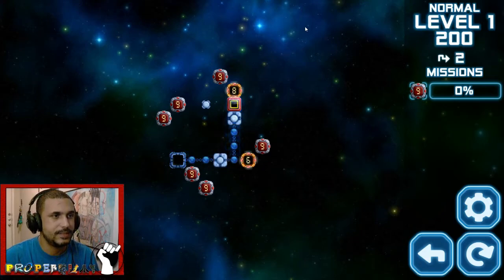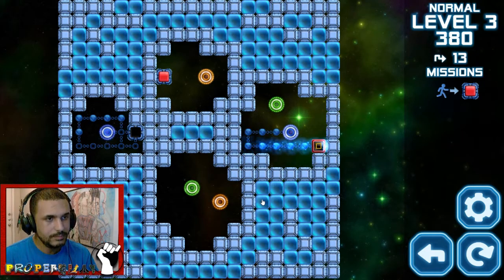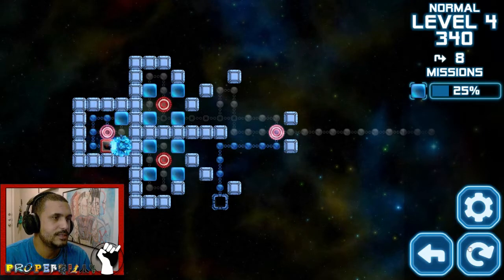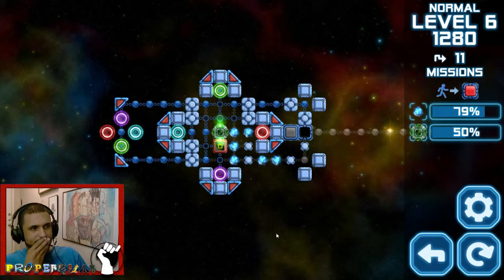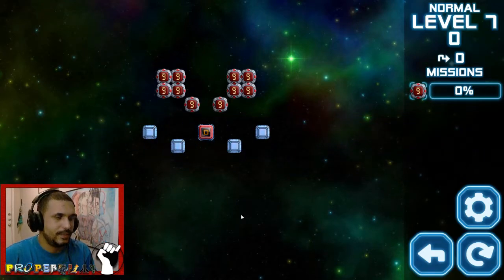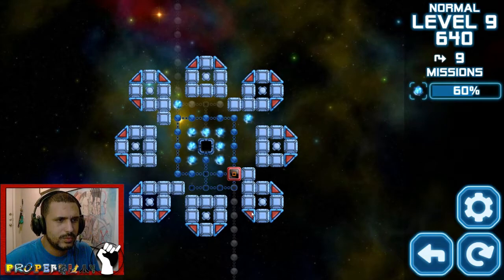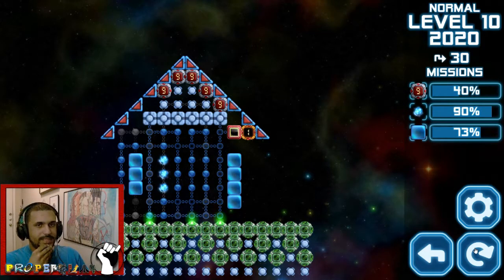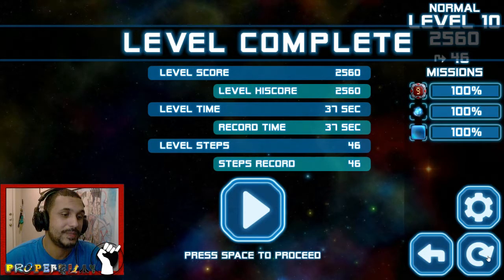Puzzle Game Rage [Orbox C] [Normal Level 1-10]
Today we are checking out Orbox C, developed by Wins_84/Gamebalance.  This is a puzzle game that has many different levels of difficulty.  Today we tackle the Normal Level 1-10 to get a feel for the challenges the game brings.